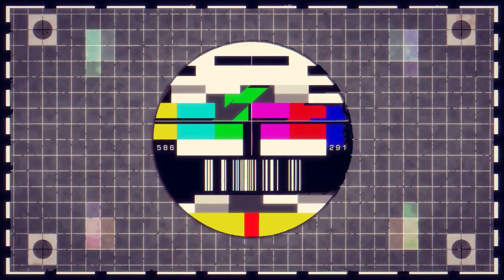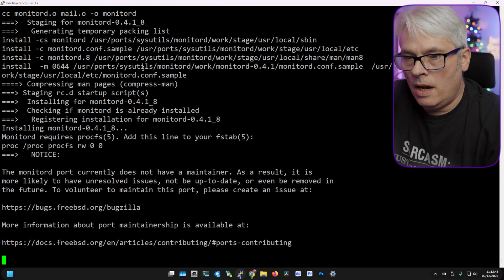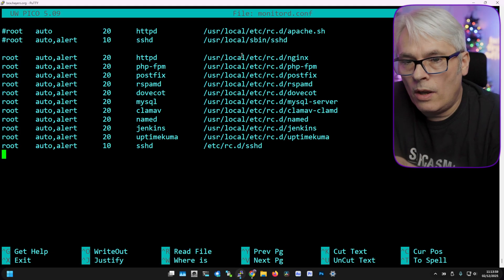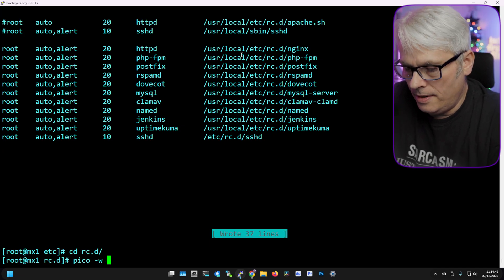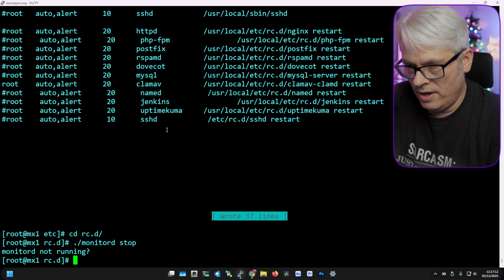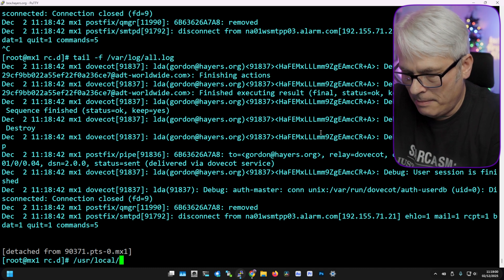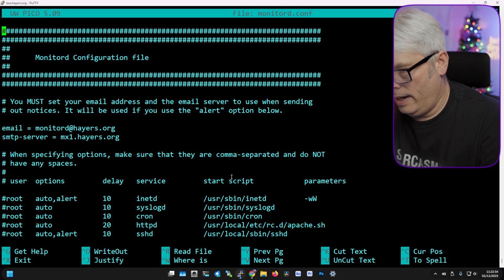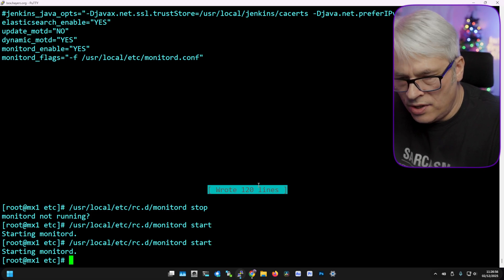Let's Setup Monitord on FreeBSD!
Let's take a look at Monitord on FreeBSD, A Service that restarts other standalone services

Gary is interested in sponsorships from storage device makers for an upcoming project.

Gear I Use:

AKG Perception 170 Small Diaphragm Condenser Microphone

LCARS interface:
FOSS
FreeBSD Handbook
FreeBSD Networking
FreeBSD PKG